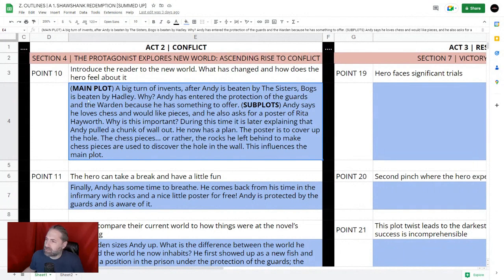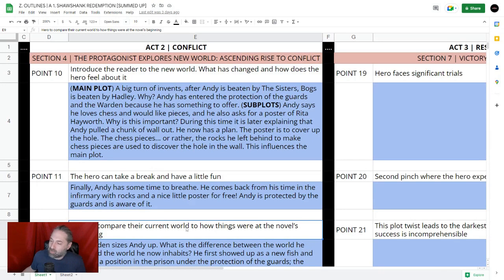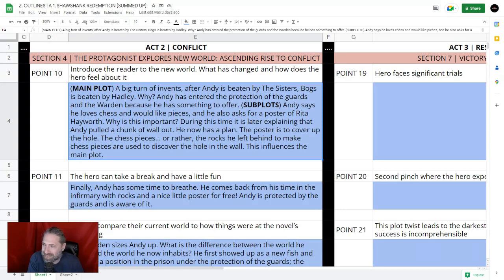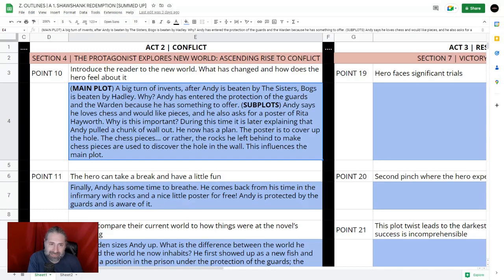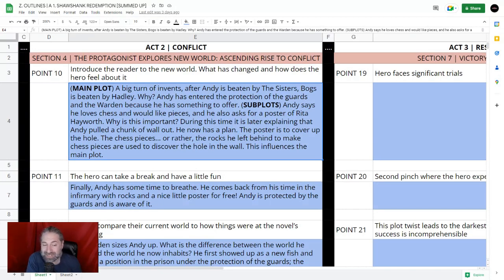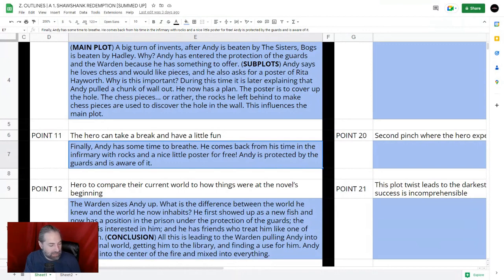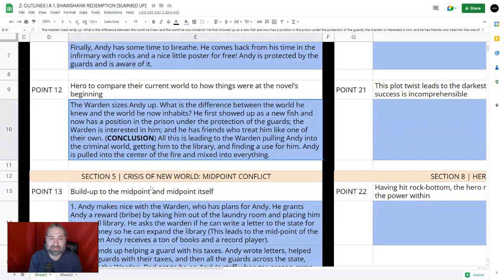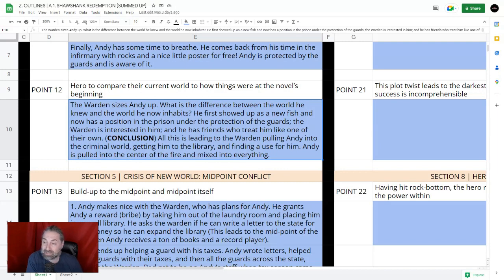Exploring the New World: The 27 Chapter Outline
Exploring the New World: The 27-Chapter Outline. Welcome to Act 2, where the rules shift and the stakes begin to rise. In Section 4: Exploring the New World and the Ascending Rise to the Midpoint Conflict, your protagonist steps beyond the familiar and begins to face the unexpected. This is where everything you established in Act 1 gets tested, challenged, and expanded.

In this video, Thomas J. Bellezza explores what your character needs to do in this section, what story elements belong here, and how to use this part of the narrative to deepen conflict, expand the world, and build toward the midpoint. Let’s work, grow, and rise together as we develop The Write Mindset!

01:20 - Kat O'Keeffe
01:44 - Recap Of Act 2 Section 4
15:40 - Shawshank Redemption Example
20:27 - What should go in Act 2 Section 4
28:31 - Final Thoughts

FELLOW AUTHORS